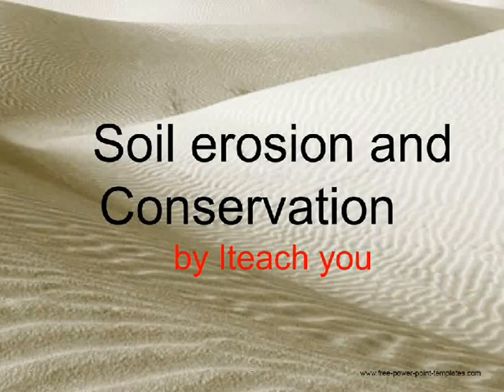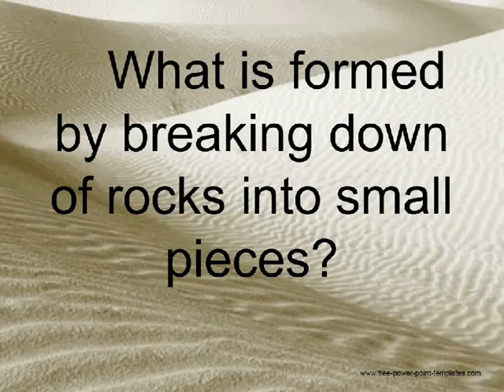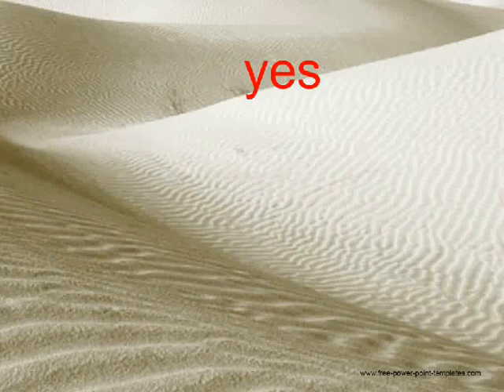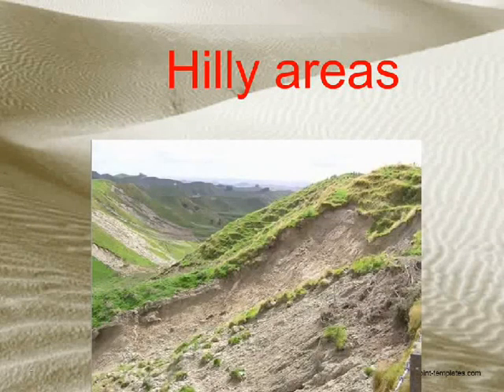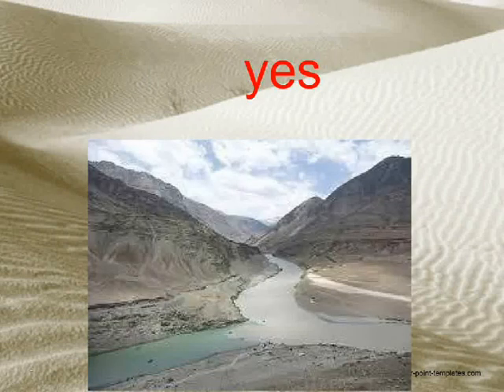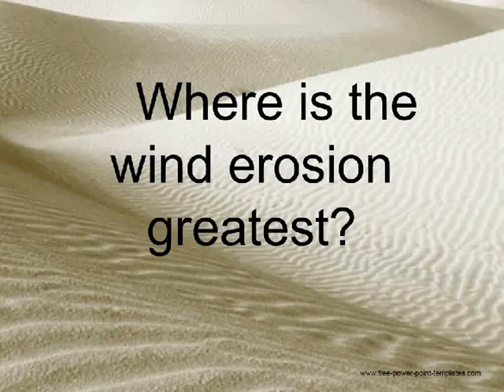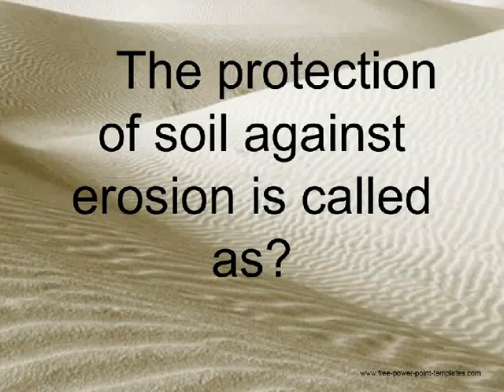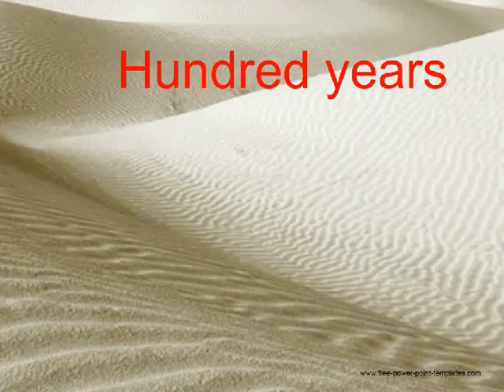Soil erosion and conservation-Class5-Science-NSO,NSTSE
This video describes about soil erosion and soil conservation.It covers class 5 science syllabus.Here we learn about afforestation and Deforestation,What is top soil and how are top soil carried away.